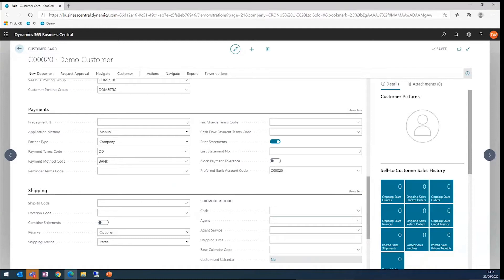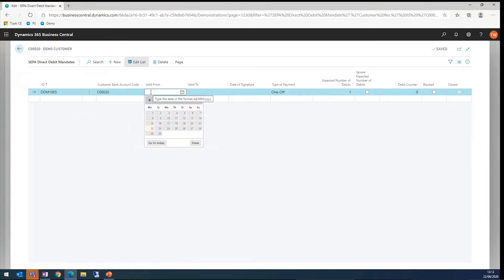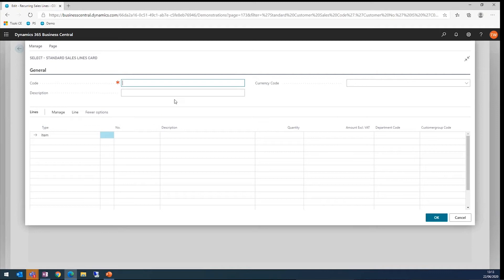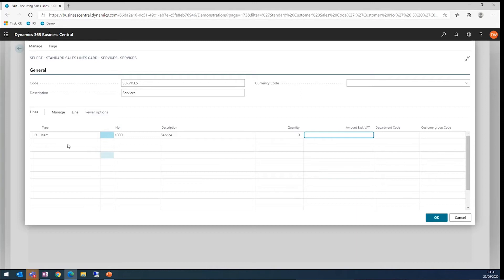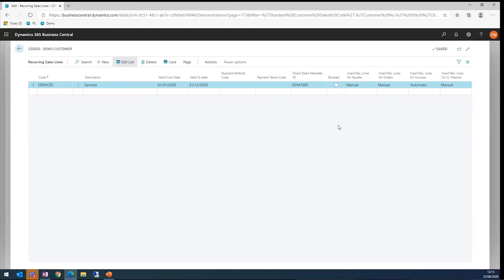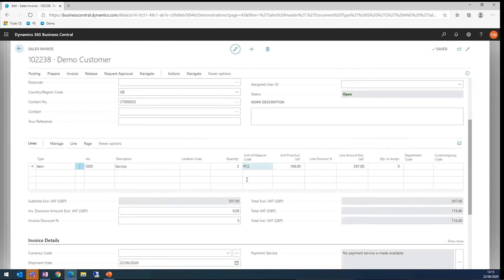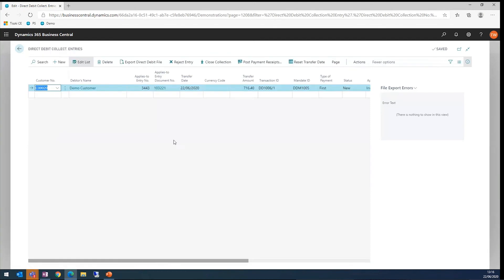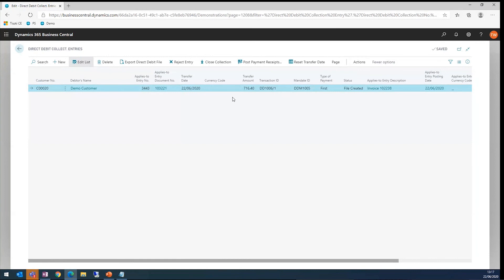Microsoft Dynamics 365 Business Central Demo: Direct Debit Collection & Recurring Sales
A demonstration video showing how Microsoft Dynamics365 BusinessCentral can manage direct debit collections, recurring sales and using recurring sales lines and invoicing.